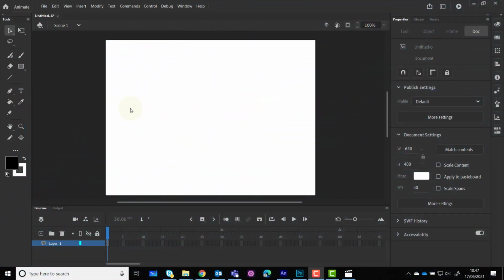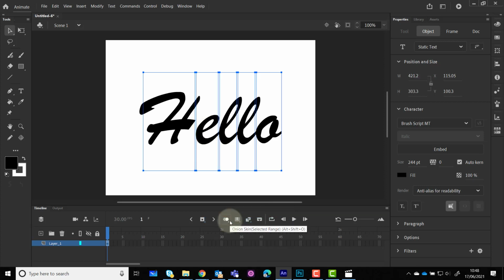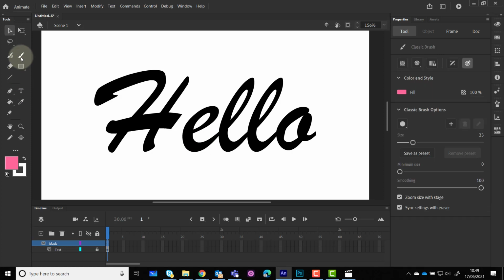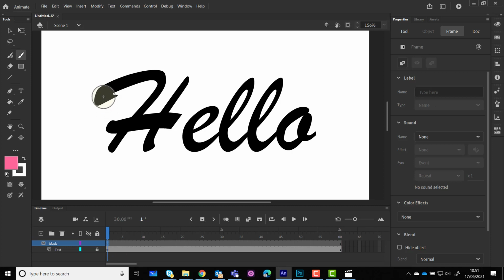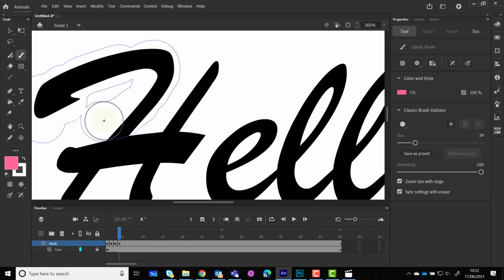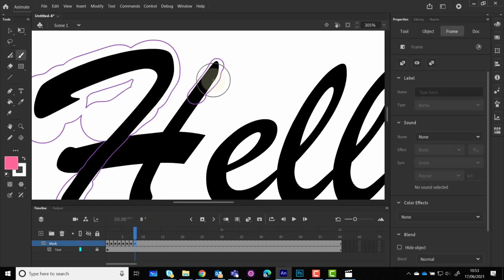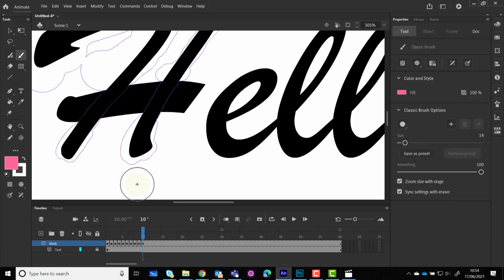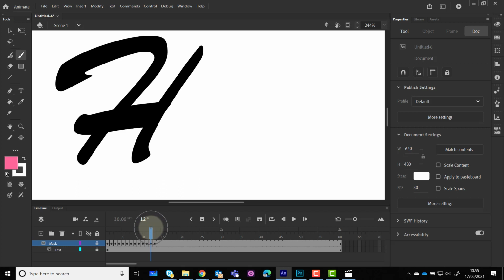Masking part 3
A third tutorial about masking in Adobe Animate. You will create the illusion of handwriting using a mask.